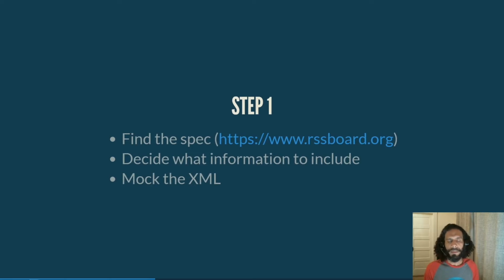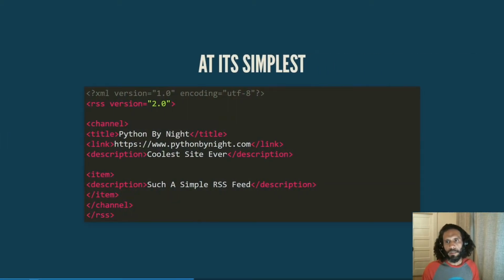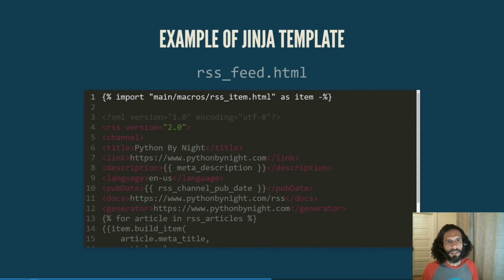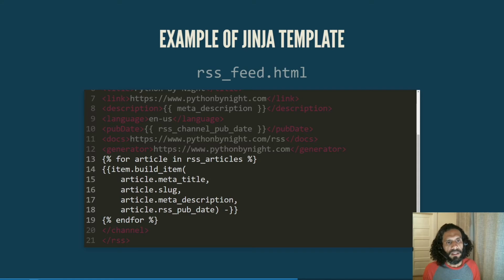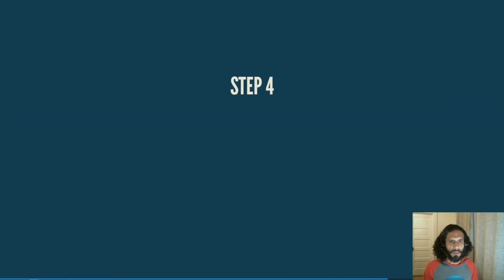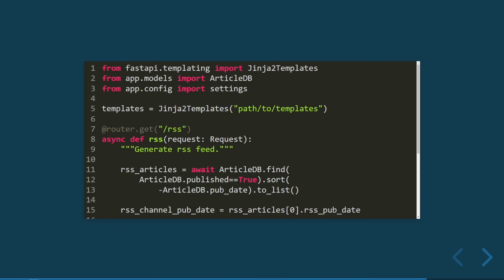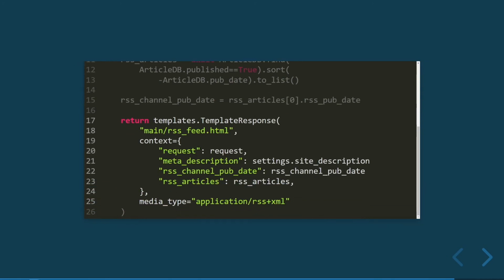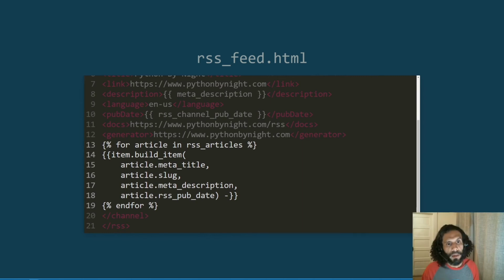Add RSS to My Website with Python? Yes! [PyOhio 2022]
Talk by Mario Munoz at PyOhio 2022.
Description: * Should I add RSS to my website?
* Yes
* Is it really hard to do?
* No
* Can I do it all with Python?
* Yes

Let's find out how!